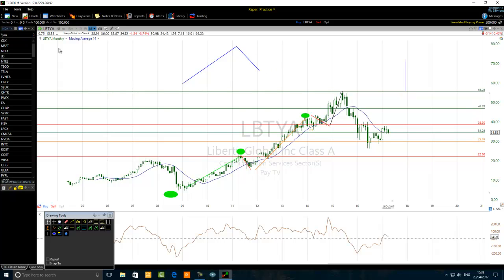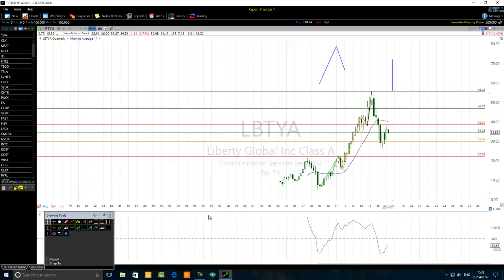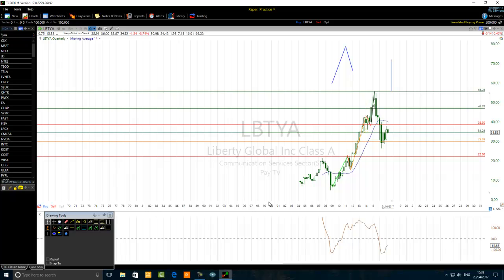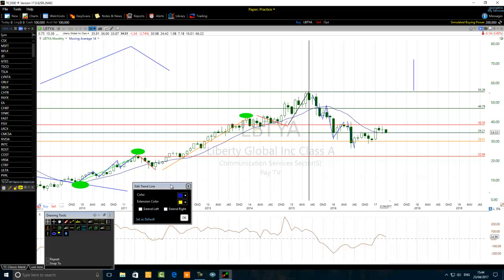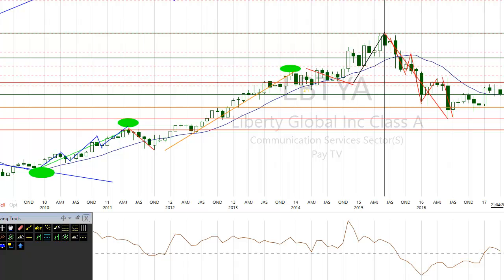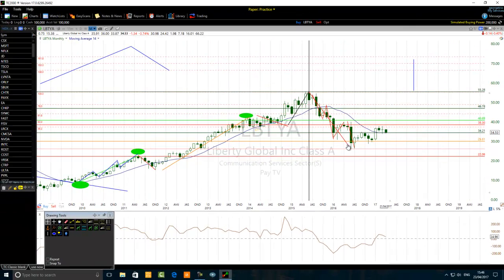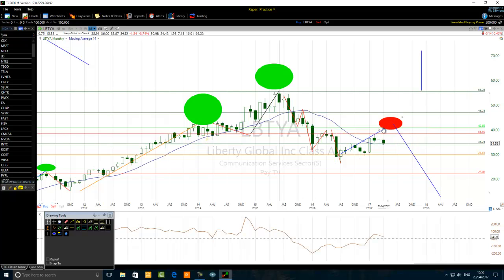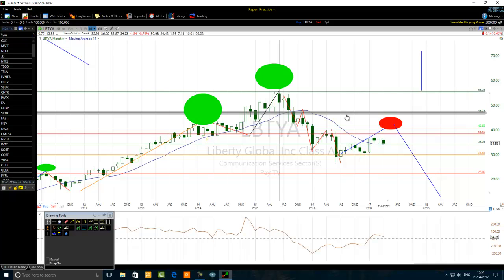Practical Elliott Wave Tips During The Corrective Phase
This is a step by step practical Elliott wave analysis during
the corrective phase.  Get powerful tips and tricks to improve
your Elliott wave corrective phase trading.
Become a better wave trader.

This wave trading tutorial aims to help Elliott wave traders
avoid common wave analysis mistakes during the Elliott
wave correction.